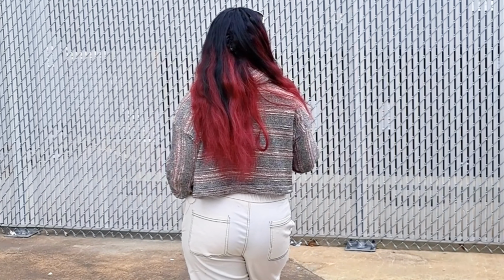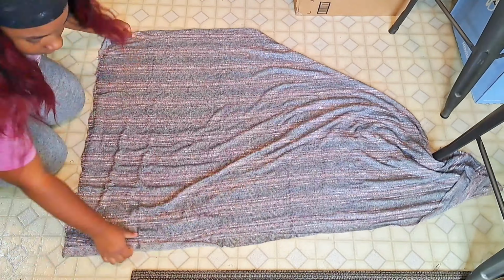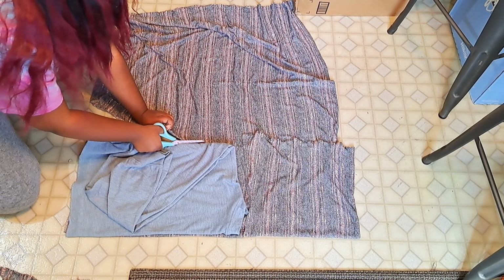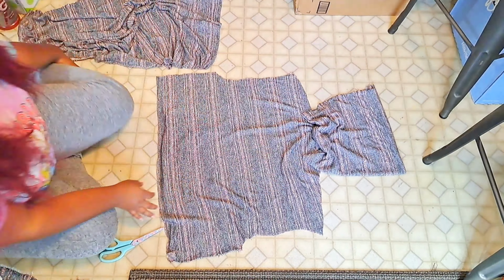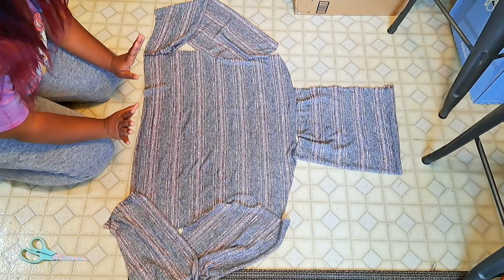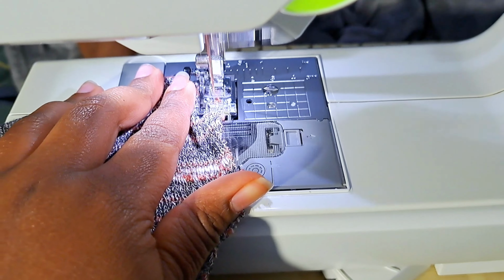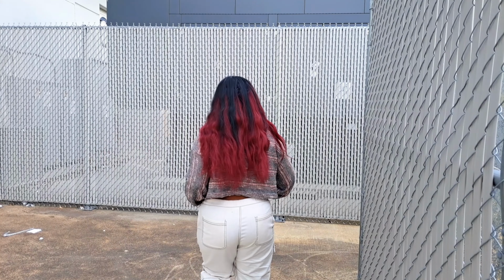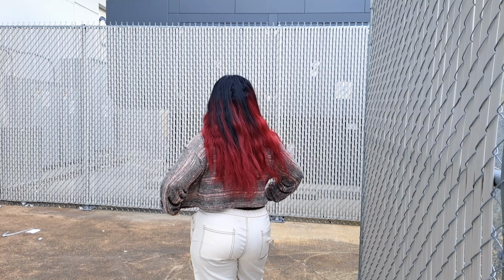DIY Turtle Neck Sweater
Any Questions? Leave Them In The Comments! I will answer to the best of my ability.

I was inspired to create this DIY by scrolling on Pinterest! I seen some ladies wearing striped cropped turtle necks and I wanted one, so I made one! This was a veryyyy easy DIY.

If you have any questions, or I was unclear in the video, please ask!
If you decide to recreate this, let me know. Tag me in your post, I'd love to see it!💕
FOLLOW ME ON OTHER PLATFORMS:

Materials:
Fabric Roll: Walmart $4
Sewing Machine: Brother HE120

Goal: 150💕